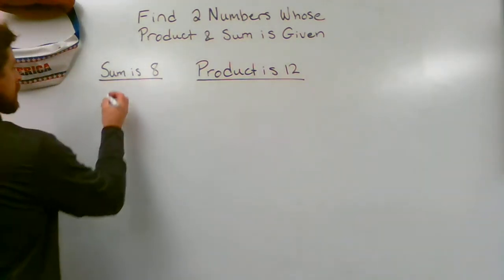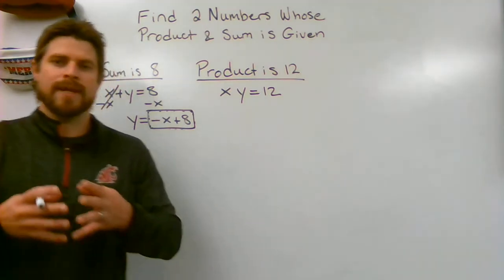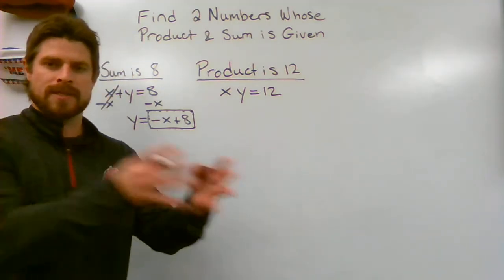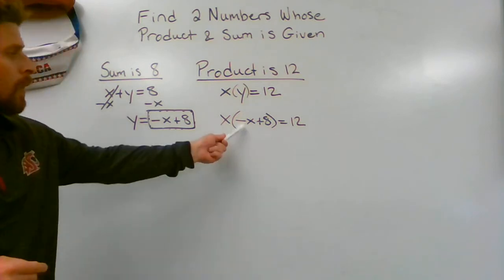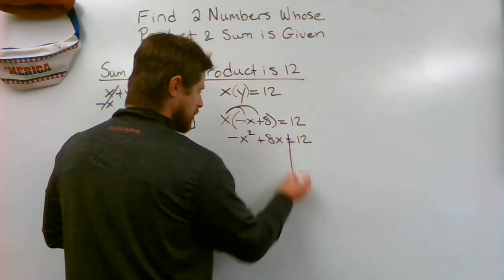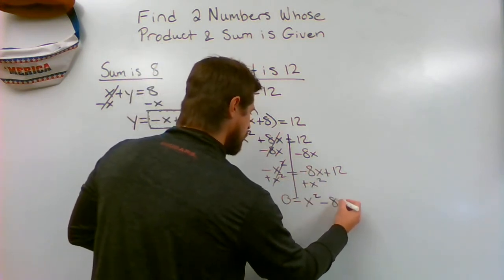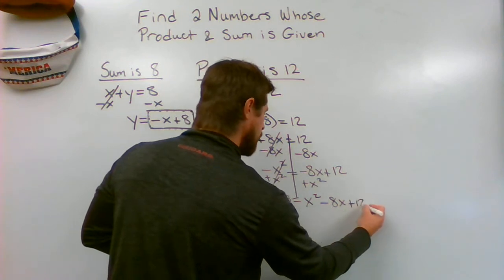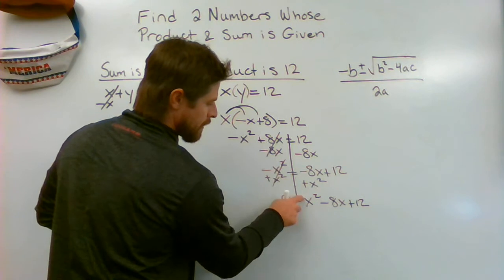Find 2 Numbers With Product and Sum Given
I demonstrate how to find the 2 numbers when given their sum and product. In order to complete this problem you need to have an understanding of writing equations, using inverse operations, substitution method, and the quadratic formula. All of these are skills that I cover in previous videos. Thank you for the request and I was happy to make this video for you. I hope it helps.